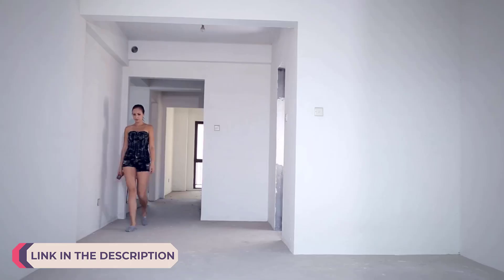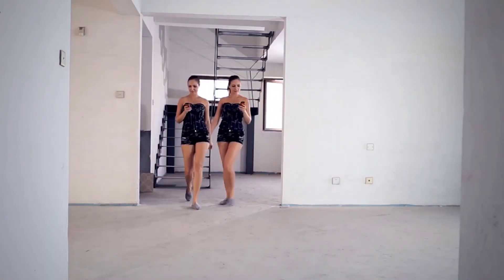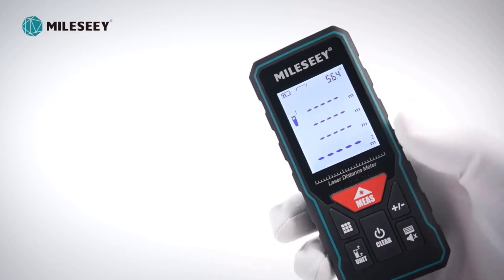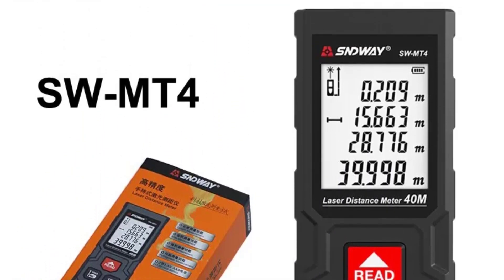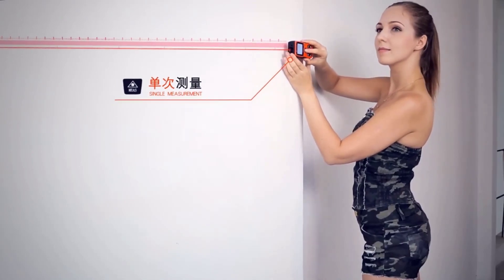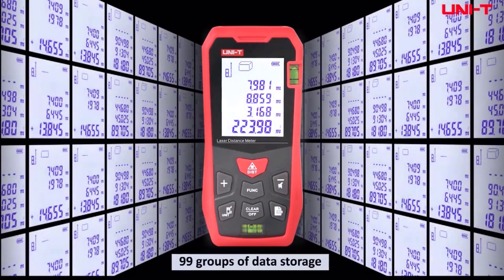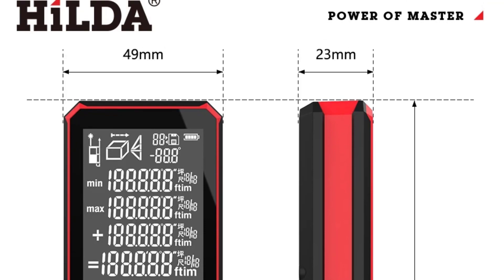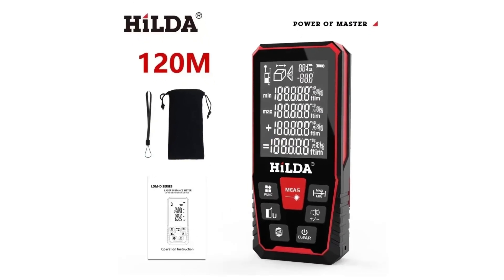Top 5 Best Laser Rangefinder Digital Distance Meter 2024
Top 5 Best Laser Rangefinder Digital Distance Meter 2024. In this video, we review the Top 5 Best Laser Rangefinder Digital Distance Meter available in the market. Here are the Top 5 Best Laser Rangefinder Digital Distance Meter.
Top 5 Best Laser Rangefinder Digital Distance Meter :
► 100 Best Laser Rangefinder Digital Distance Meter

► 5. Mileseey Mini X5 X6 Laser Distance Meter

► 4. SNDWAY MS50/TG50/MT4/H-D510A/H-D120A Laser Distance Meter

► 3. LOMVUM LV-B Laser Distance Meter

► 2. UNI-T LM50A LM70A LM100A LM120A Laser Distance Meter

► 1. HILDA LJ120M Laser Distance Meter

⏱️TIMESTAMPS⏱️
0:00 Intro
0:51 Number 5: Mileseey Mini X5 X6 Laser Distance Meter
1:30 Number 4: SNDWAY MS50/TG50/MT4/H-D510A/H-D120A Laser Distance Meter
2:22 Number 3: LOMVUM LV-B Laser Distance Meter
3:05 Number 2: UNI-T LM50A LM70A LM100A LM120A Laser Distance Meter
4:01 Number 1: HILDA LJ120M Laser Distance Meter